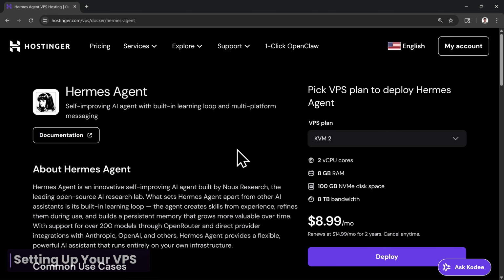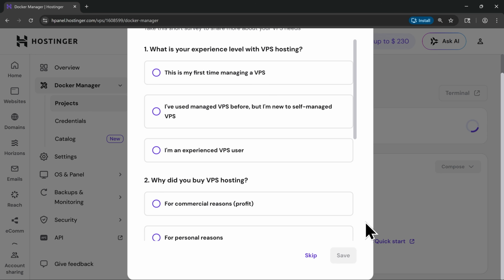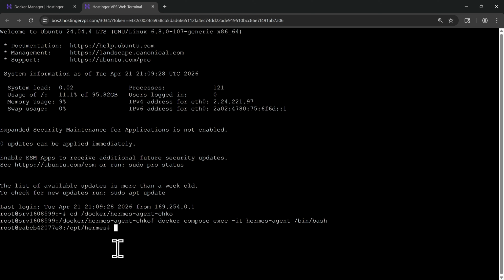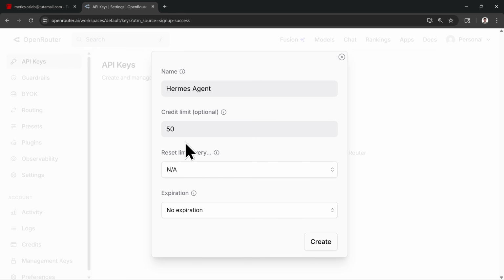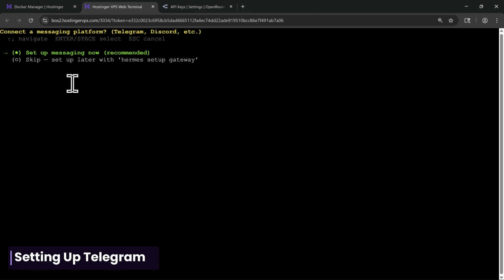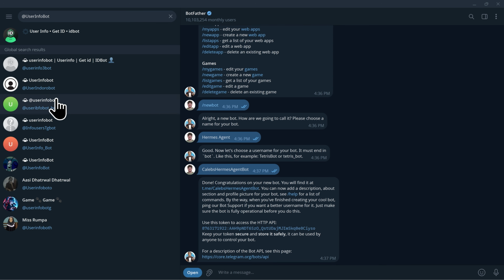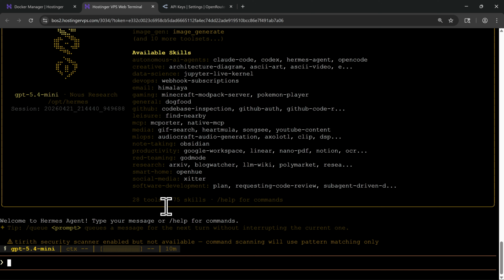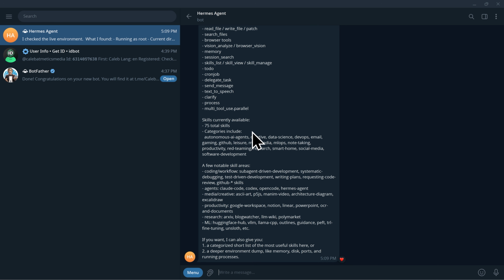How to Setup Hermes Agent on Hostinger VPS (Telegram & API Guide)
Learn how to install Hermes Agent on a Hostinger VPS with this step-by-step tutorial. We cover deploying your server, configuring OpenRouter API keys, and connecting your AI assistant to a Telegram bot via the web terminal.